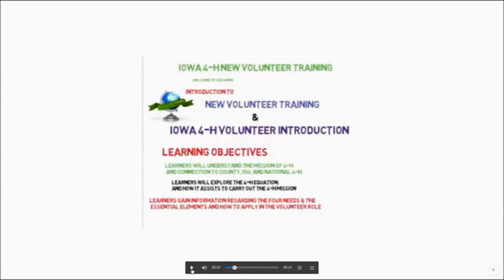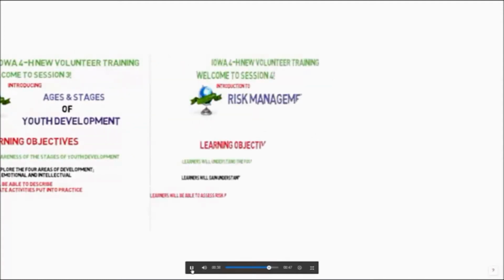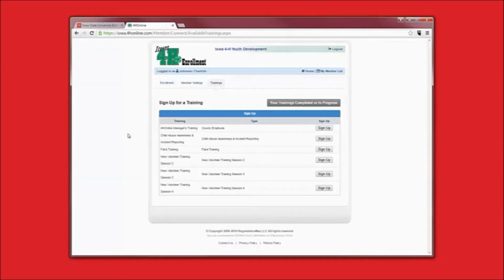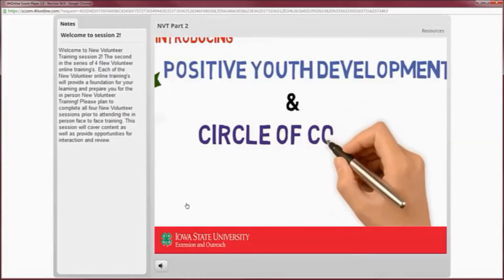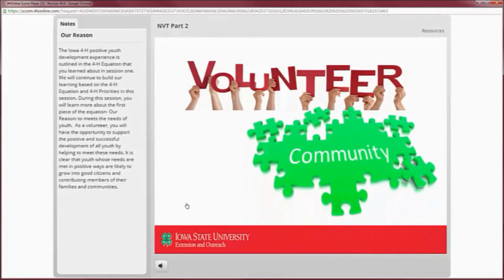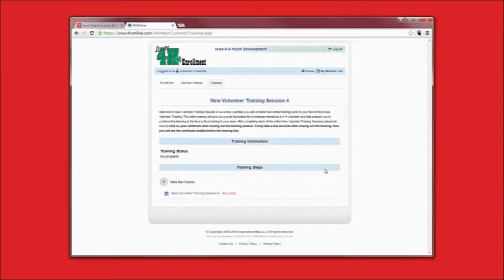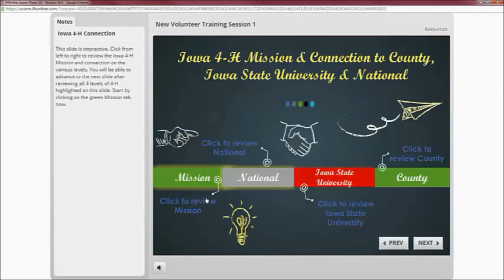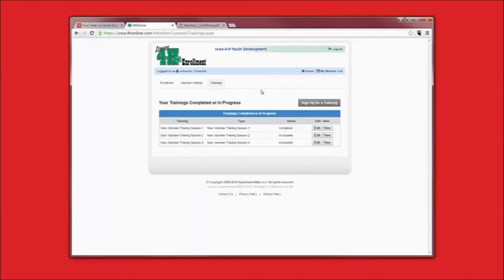New Volunteer Training online sessions overview HD